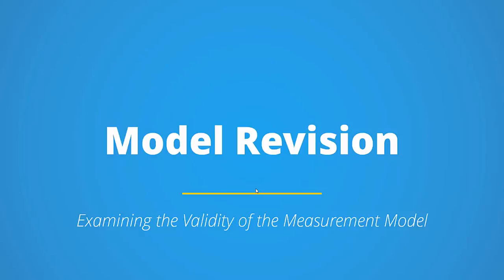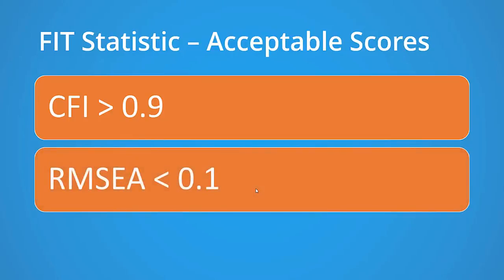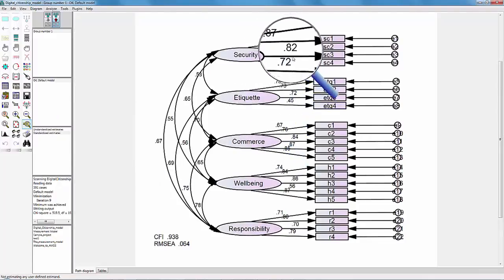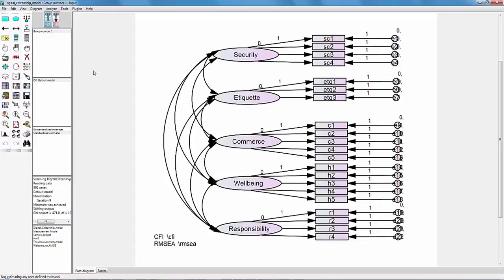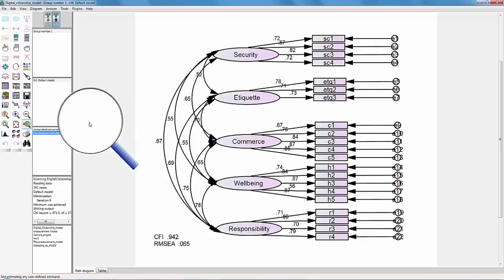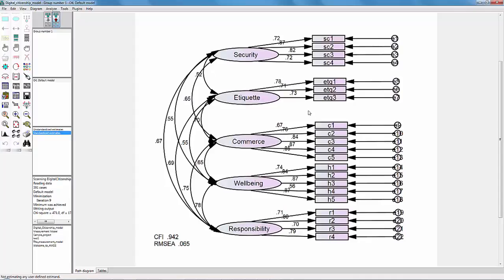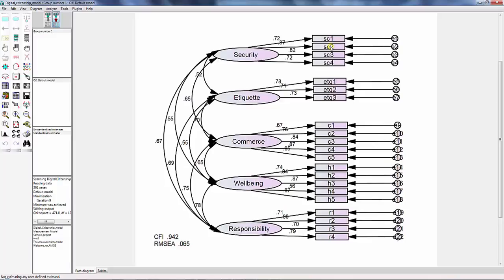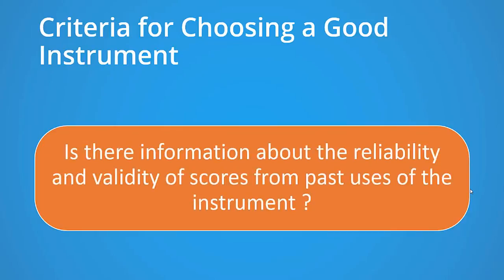Topic 8 Model Revision